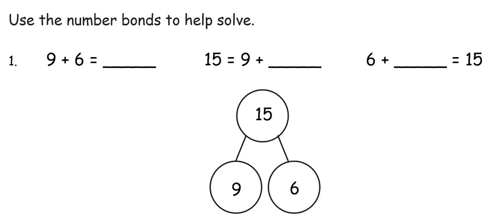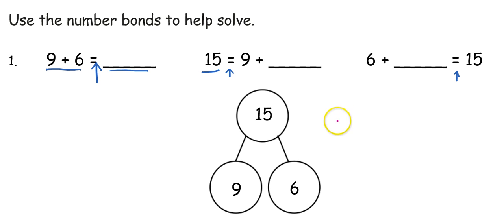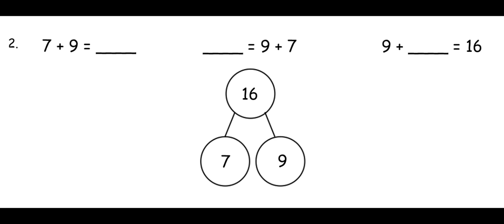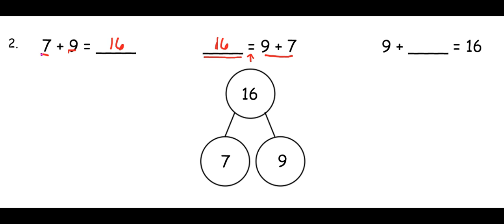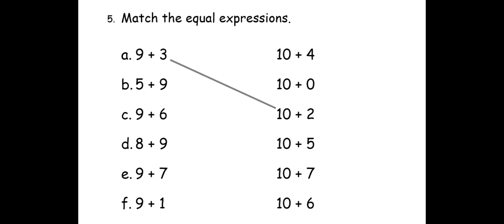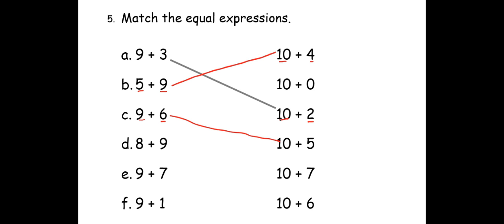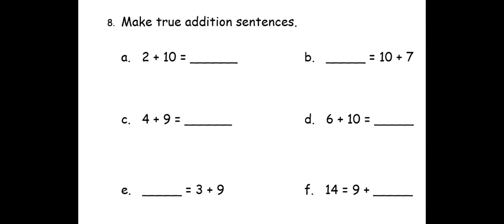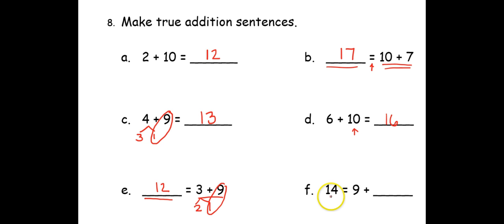G1 M2 L6 Tutorial